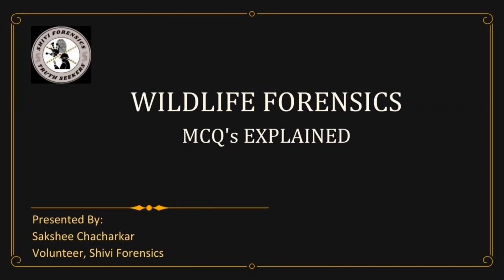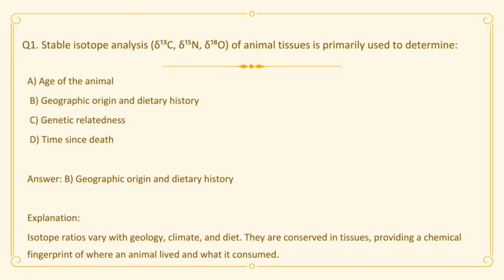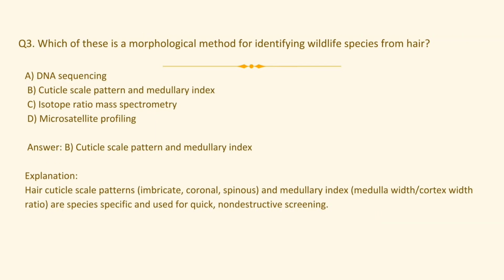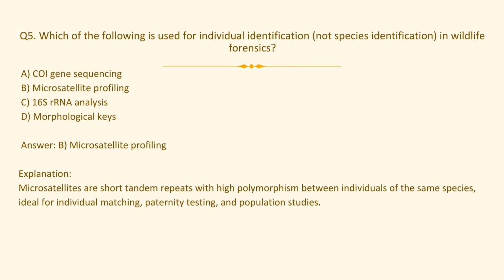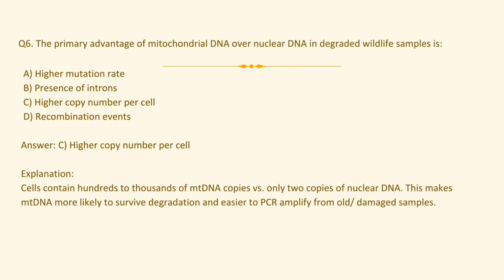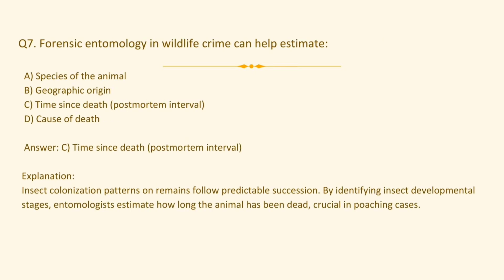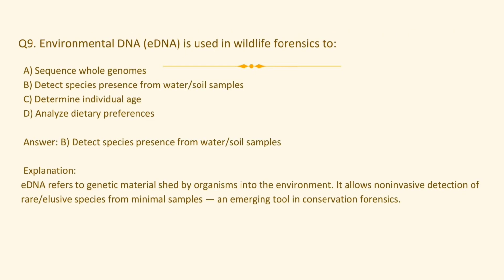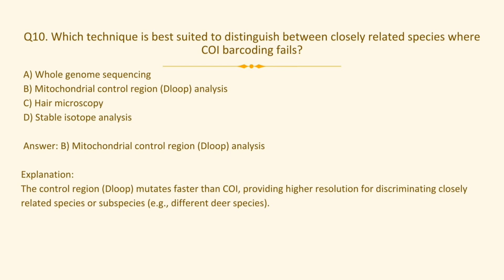Wildlife Forensics PYQs & MCQs | UGC NET Forensics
Are you preparing for UGC NET Forensic Science?

In this video, Sakshee Chacharkar (Volunteer, Shivi Forensics) covers 10 important MCQs on Wildlife Forensics, including previous year-based and concept-based questions.

Wildlife Forensics is an important topic covering wildlife crime investigation, species identification, DNA analysis, ivory and horn identification, and legal aspects under the Wildlife Protection Act.

📚 This video is helpful for:
👉🏻 Forensic Science Students
👉🏻 Competitive Exams
👉🏻 Wildlife Crime Investigation Preparation

📌 Watch till the end for clear concept understanding.